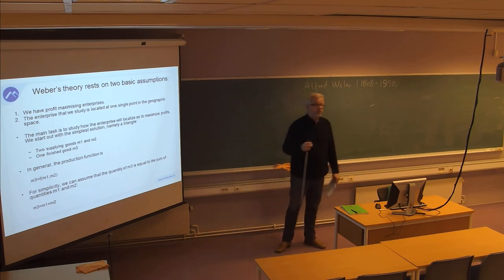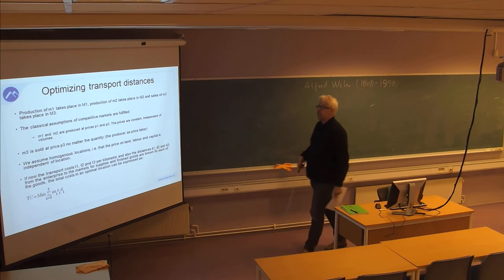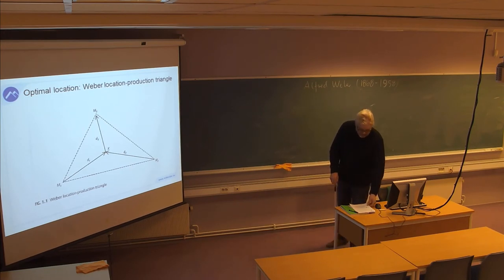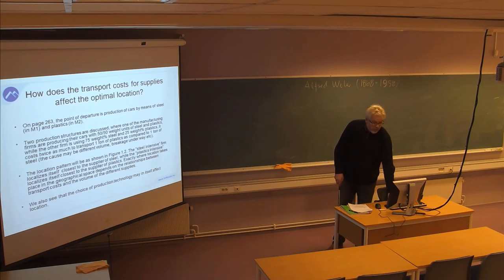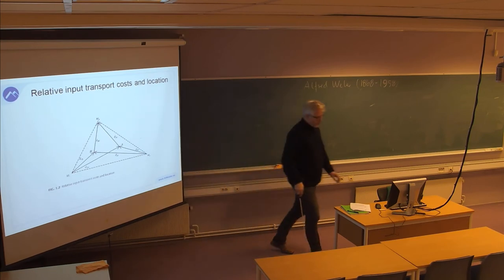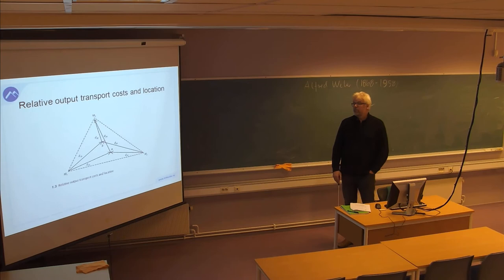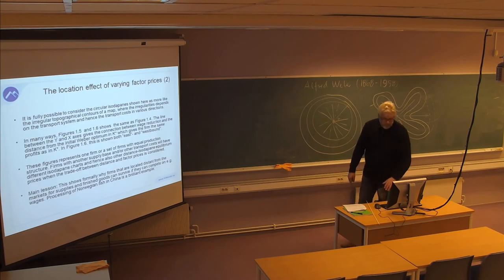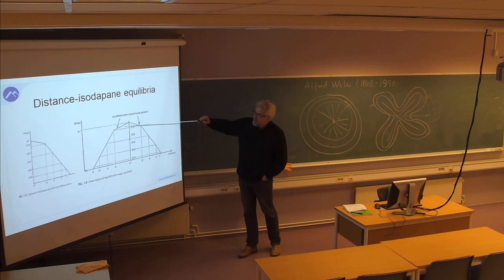01-F-07 TRA410 Forelesning (26. feb. 2015)